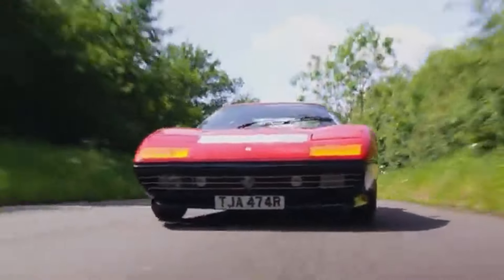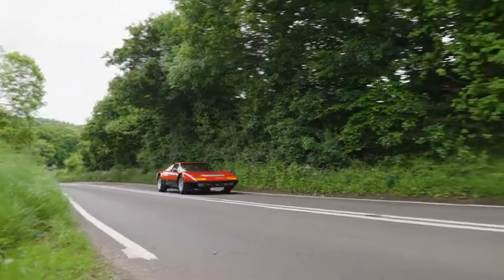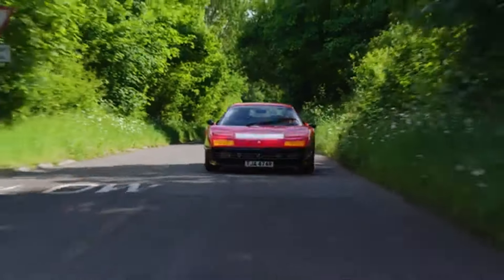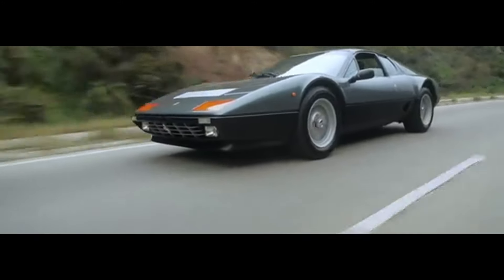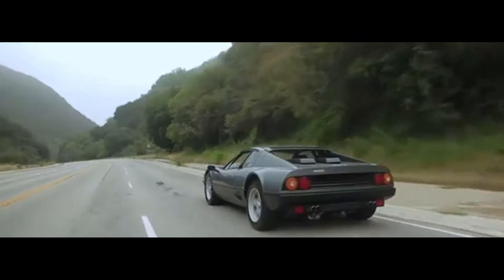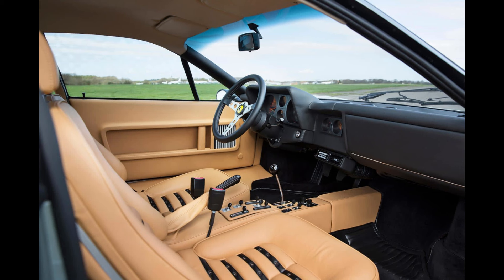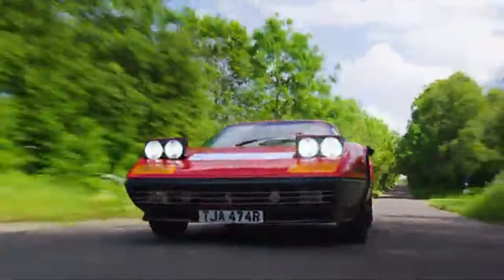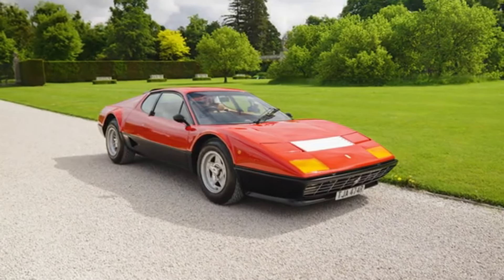Ferrari 512 BB: The Boxer That Brought Ferrari Into the Supercar Era